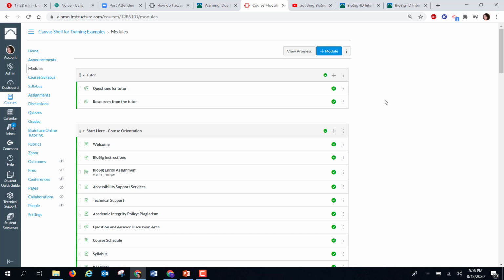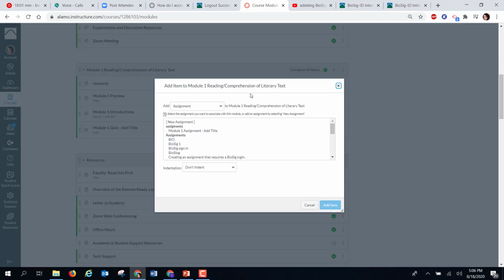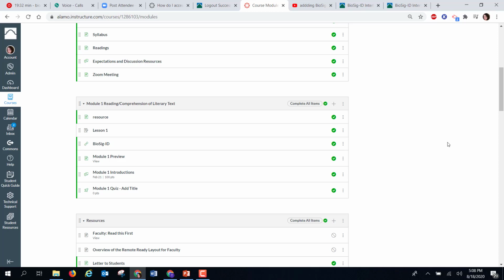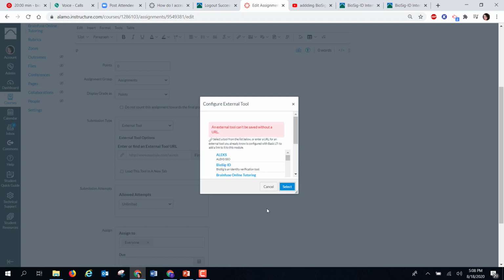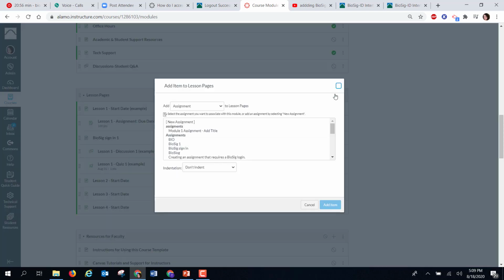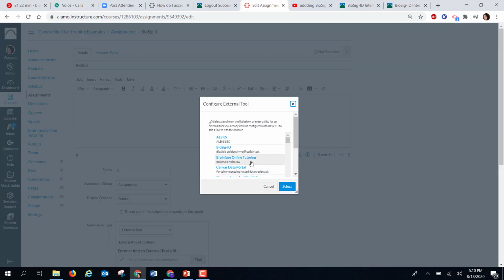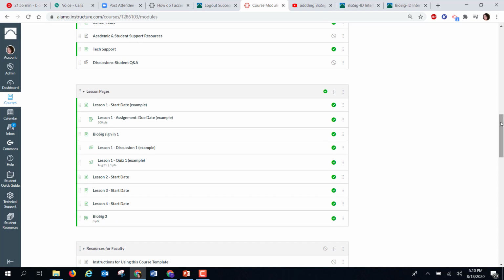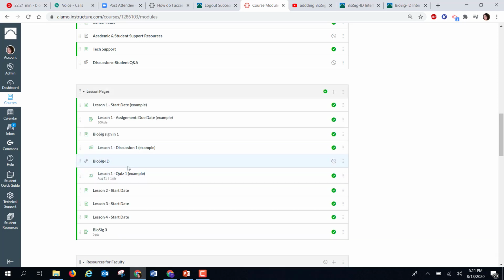Biosig: Adding BioSig to Canvas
The purpose of this video is to demonstrate the process of adding BioSig ID in Canvas.